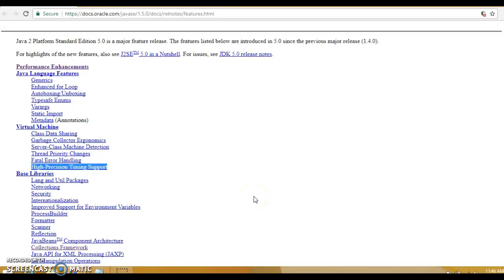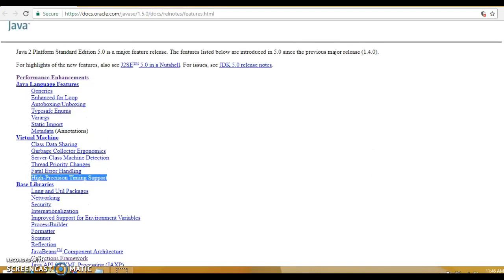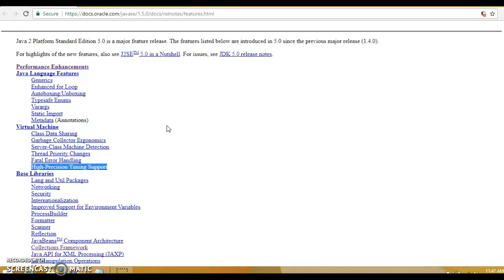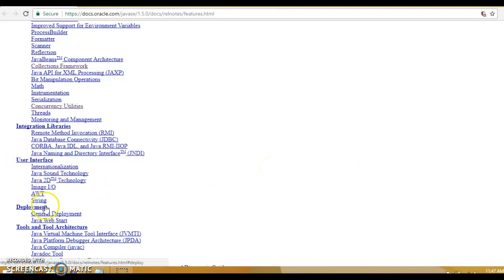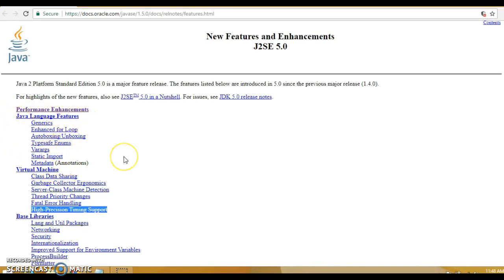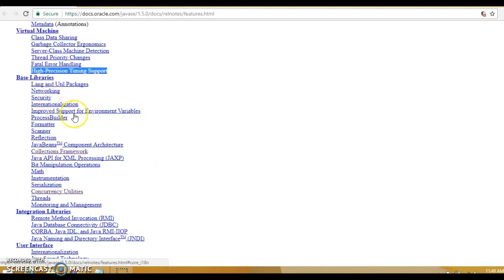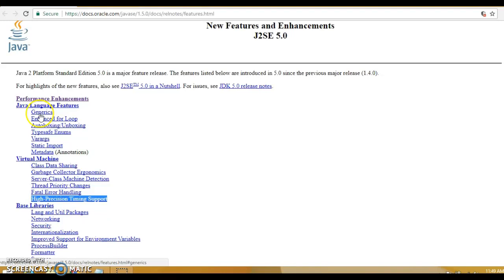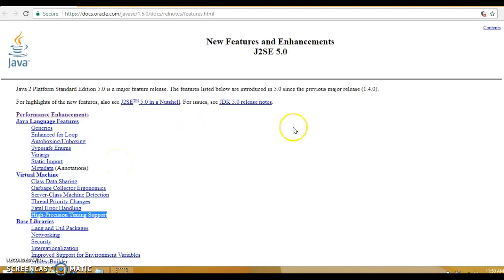Java 5 new features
In this video we will talk about java 5 new features.